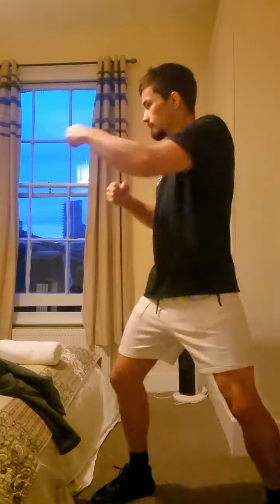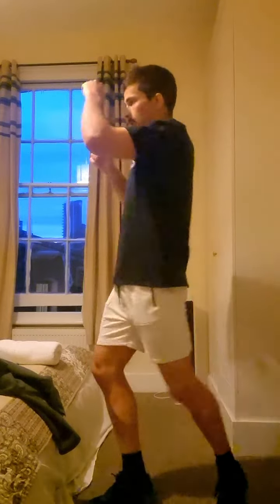3 BEST stance switches for MMA (CHAMPIONSHIP tested)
If you like the techniques and breakdowns and want to get access to more training footage, techniques and breakdowns consider heading over to the patroni pizza